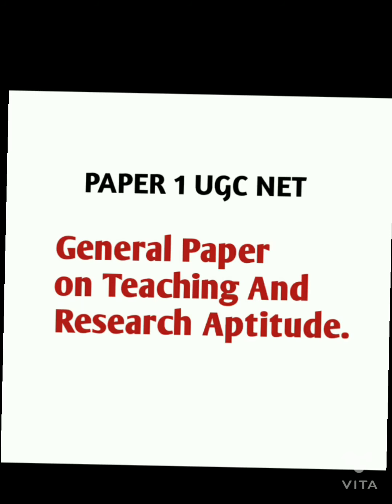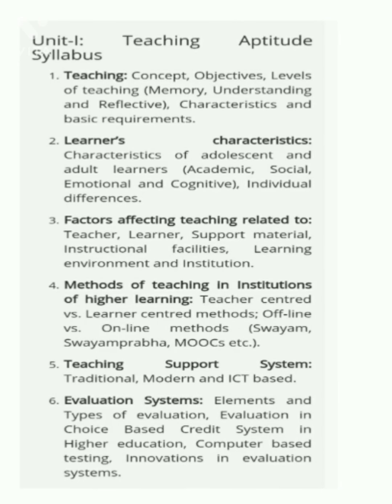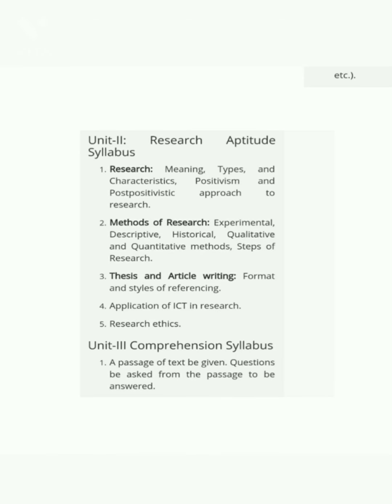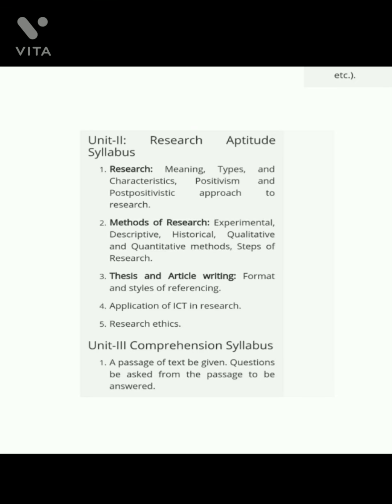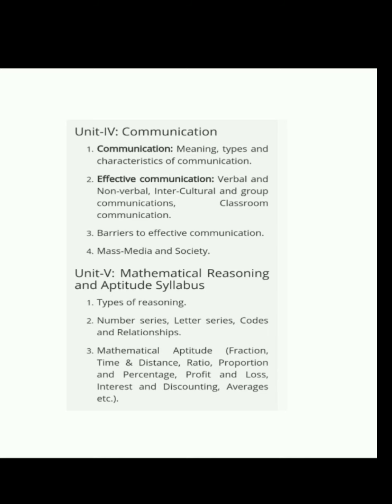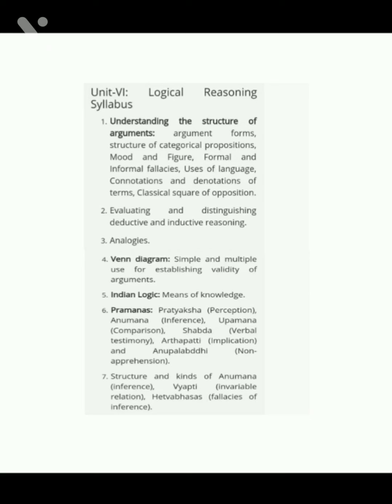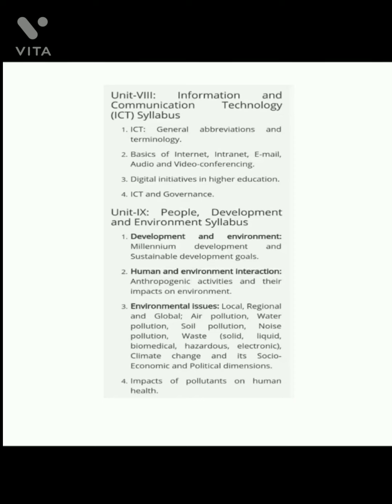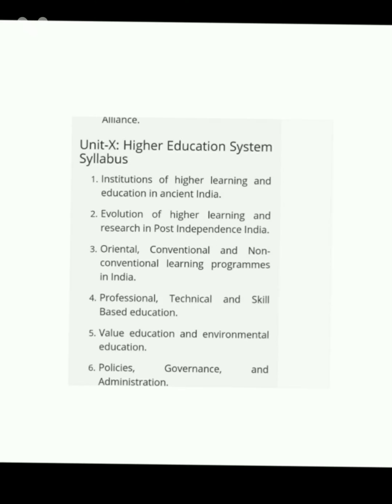TS SET/UGC NET EXAM- Explanation of Paper 1 Syllabus.TS SET 2024#viralvideo